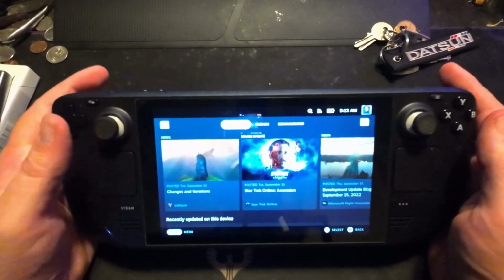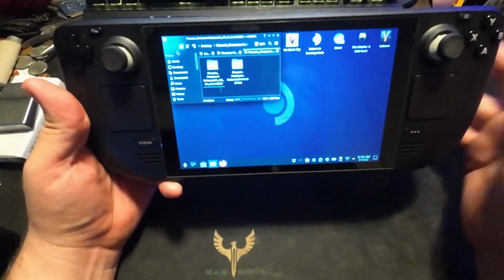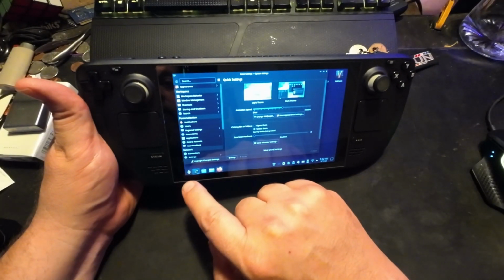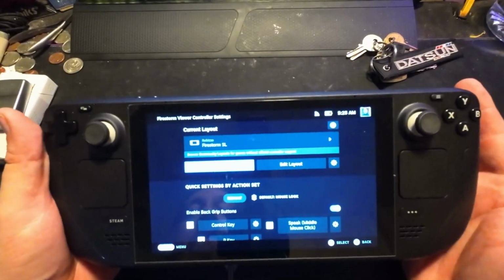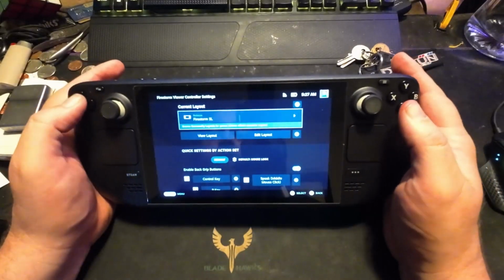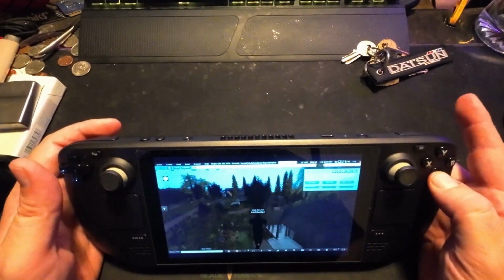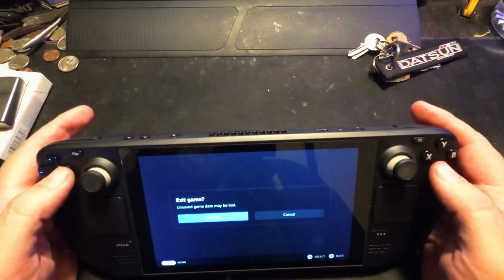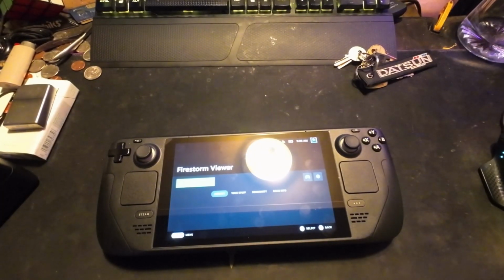Firestorm for Steam Deck Tutorial: Outdated no longer working